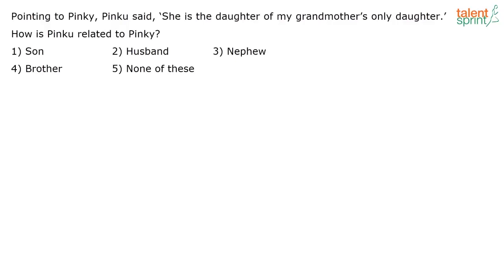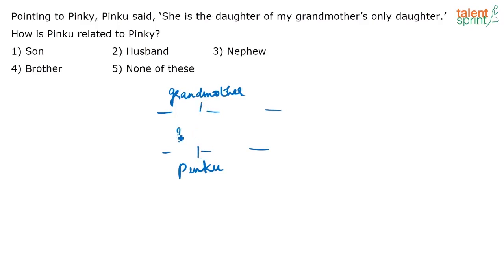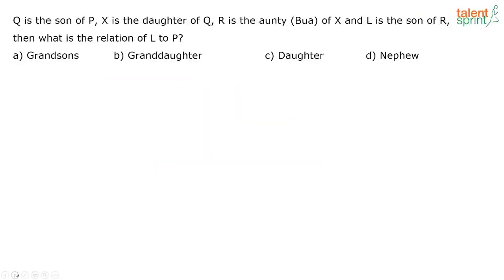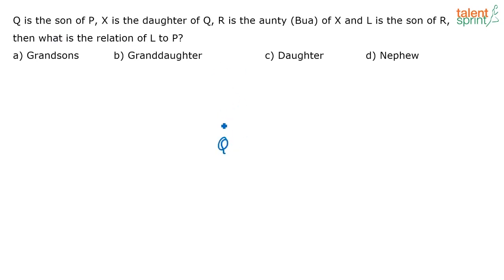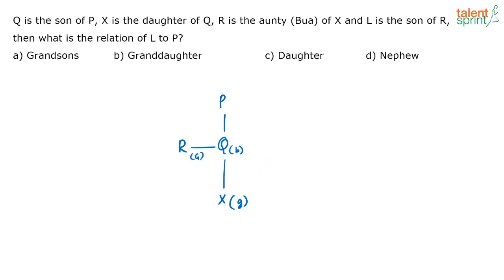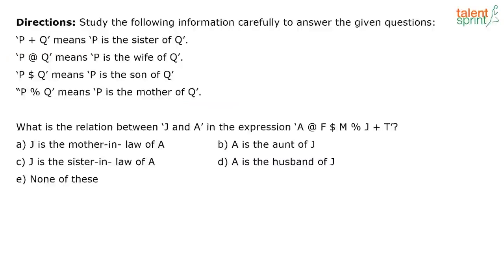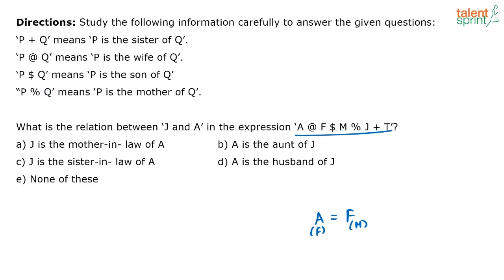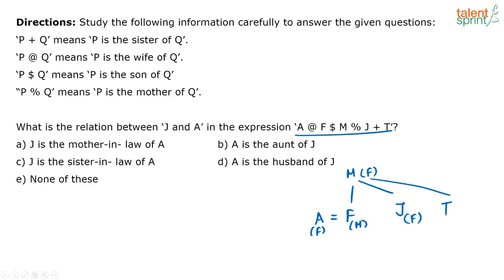Blood Relation | Additional Example 16 to 18 | Reasoning Ability | TalentSprint Aptitude Prep